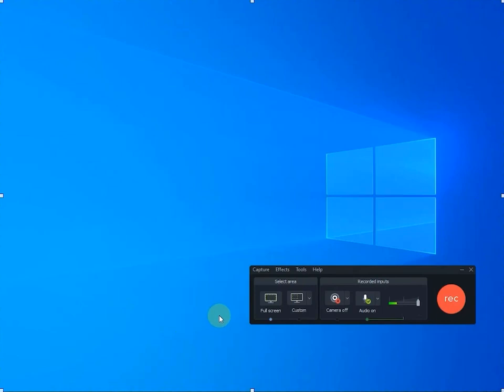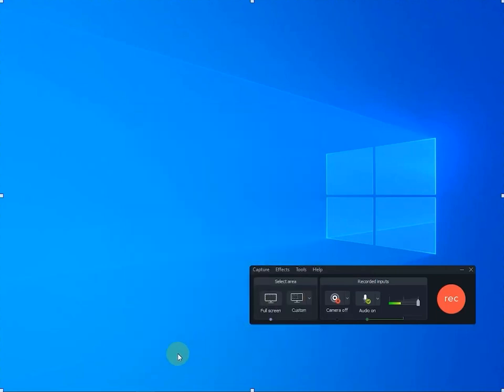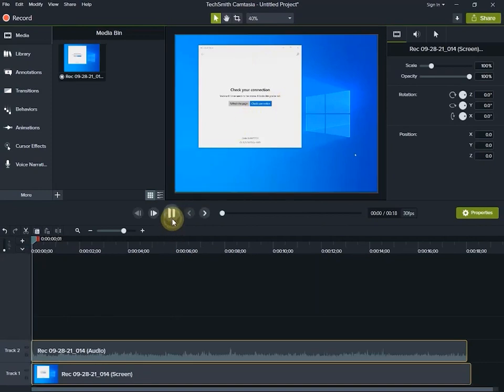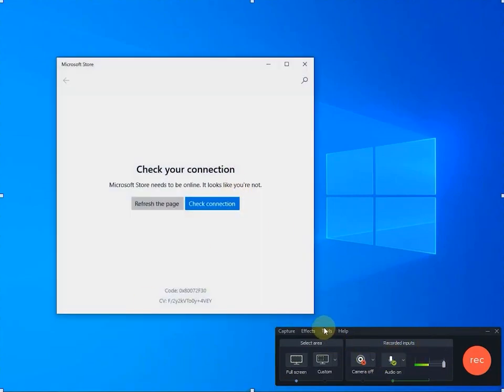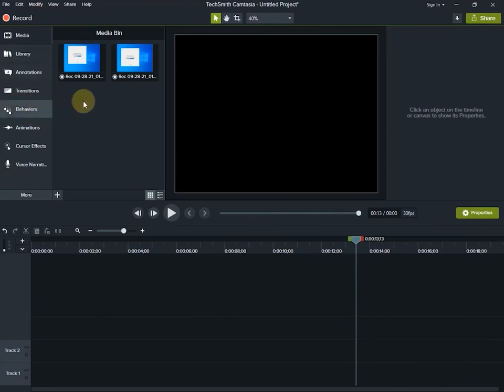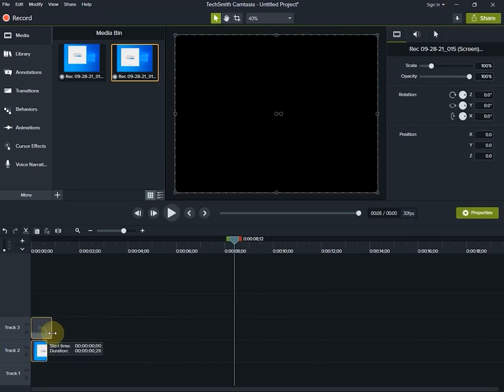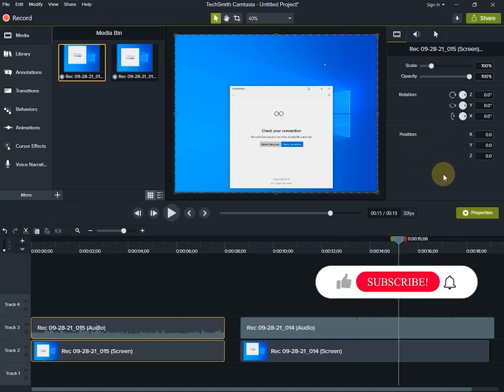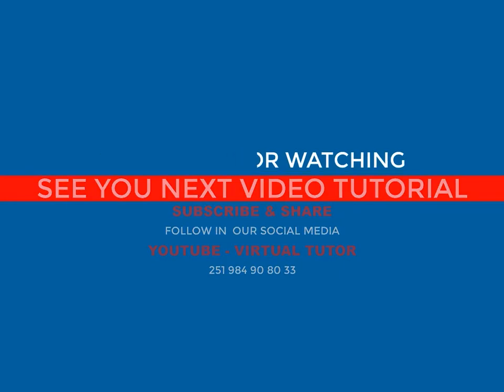9.Camtasia Studio Framerate and their Options In In Amharic | በአማርኛ የቪዲዮ ትምህርት ሰለ Camtasia Studio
In this video learn about Framerate and their options in Camtasia Studio. As you can see from the video tutorial, I try to explain with examples,  and what are the difference between given framerate rates like 30, 15, 10 fps in Camtasia Studio.
 From the video tutorial can understood that, with increase framerate, increase smoothness of speed  video and better to see video smoothly, in other ways, decrease framerate,  and decrease smoothest of  video. If you  increase framerate, and in other way,  increase the size of video. The best framerate is 30 fps which is recommended by Camtasia Studio. If you want experiment others, 15,10 or 60 fps, you can change as you need.

ከቪዲዮዎ እንደምትረዱት እያንዳዱ framerate options ስንቀያይር በቪዲዮ ዕይታ ላይ እንዴት ተፅእኖ እንደሚያመጣ ትመለክታላችሁ። ስለዚህ framerate በምትመርጡብት ግዜ በጥንቃቄ መምረጥ እንዳለባችሁ ቪዲዮ ትምህርቱ ያስተምራል።ከዚህ የተለየ ለመሞከር ከፈለጋችሁ፣ እየቀያየራችሁ እንደሚያስፍልጋችሁ ማስተካከል ትችላላችሁ።

እንግዲህ ከላይ በተመለከታችሁት አርዕስት መሰረት ቪዲዮን ተመልክታችኋል፣ የሚጨመር ወይም የሚስተካከል ካለ አስተያየታችሁን በኮሜንት comment ላይ ብፅፉልኝ በጣም ደስ ይለኛል።

ትምህርታዊ የሆኑ ሌሎች ቪዲዮች በምለቅበት ግዜ ቶሎ መልእክት እንዲደሳችሁ የደውል ምልክት ብትጫኑ ክሁሉም በፊት ቪዲዮን መመልከት ትችላላችሁ።

እንዲሁም ሌሎች በተለያዩ የዕውቀት ዘርፍ ቪዲዮ  መመልከት ከፈለጋችሁ በ YOUTUBE CHANNEL, TWITTER AND TELEGRAM CHANNELላይ እንድትመለከቱ እጋብዛለሁ።